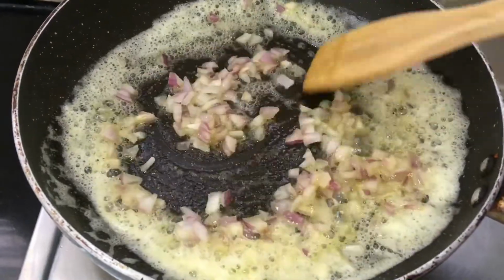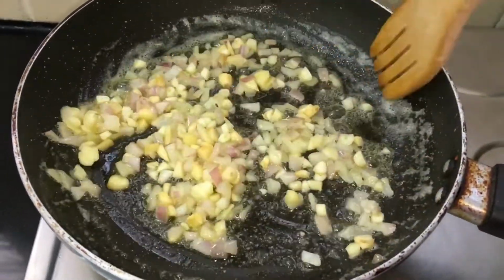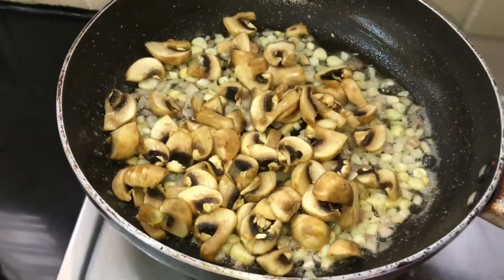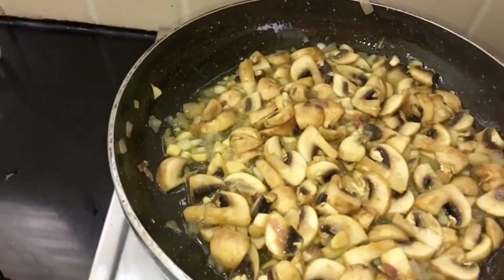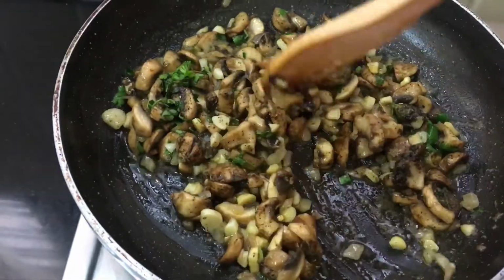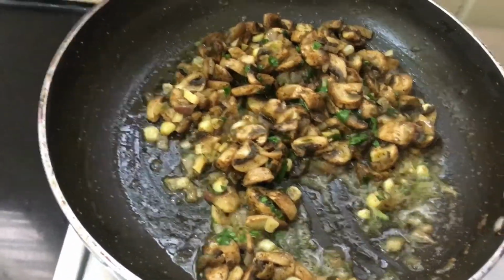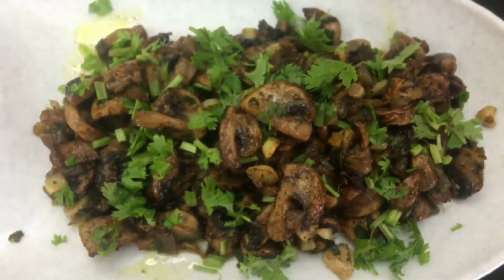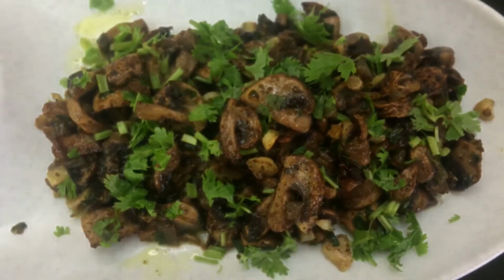Butter Garlic and Pepper Mushroom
Easy 10mins recipe. All you need is 7 simple ingredients.

Ingredients:

Butter - 3tbps
Mushroom -200 gms
Garlic chopped- 3tps
Onion- 1 medium
Pepper - 1tbps
Salt - 1/4th tps
Coriander leafs - few

Children are going to love this